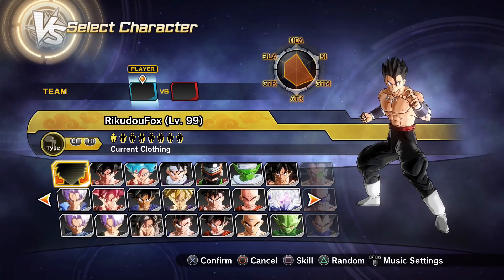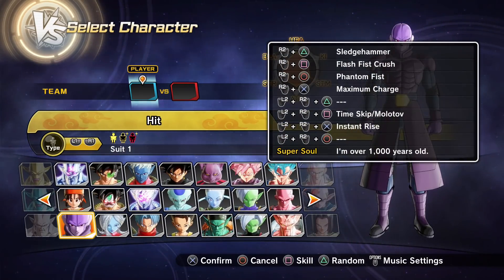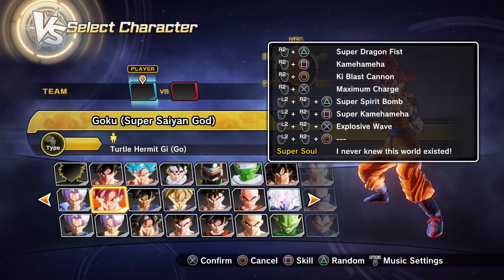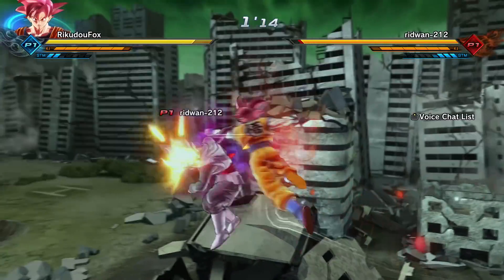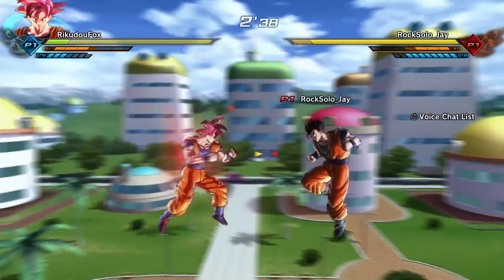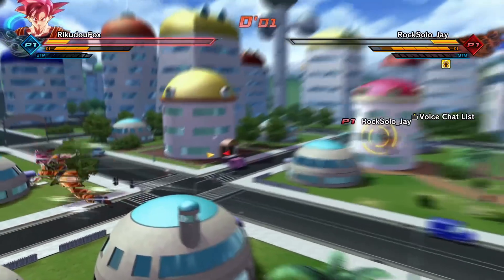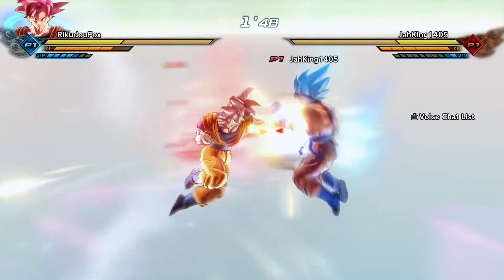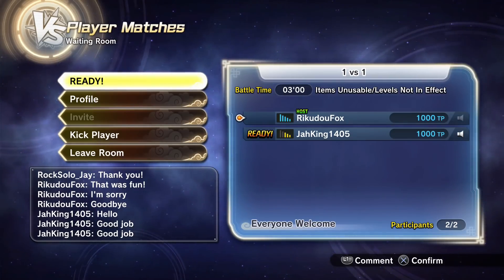Dragon Ball Xenoverse 2 - Free Xenoverse 2 Update! New Version 1.30